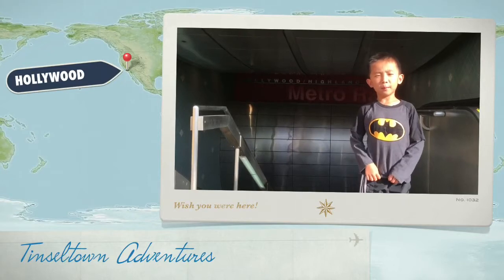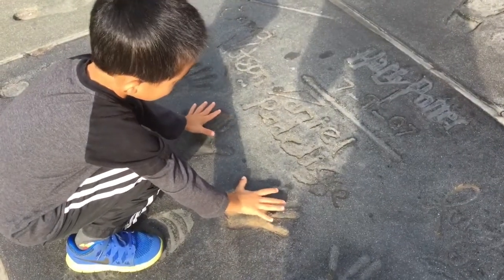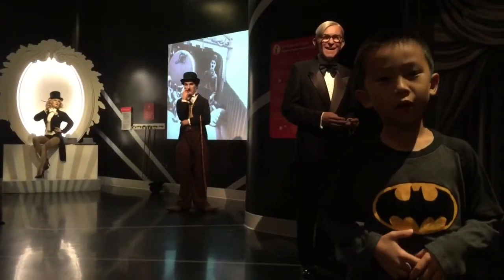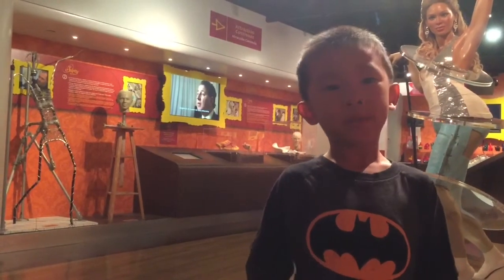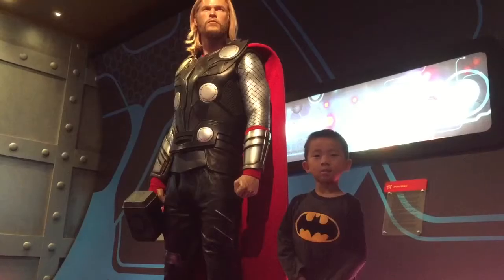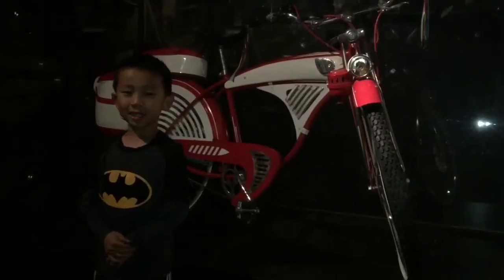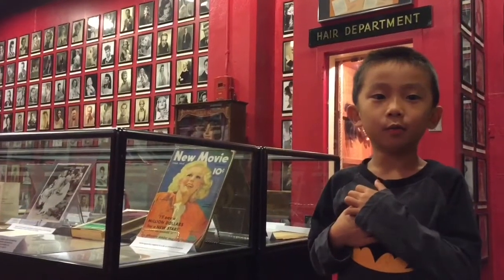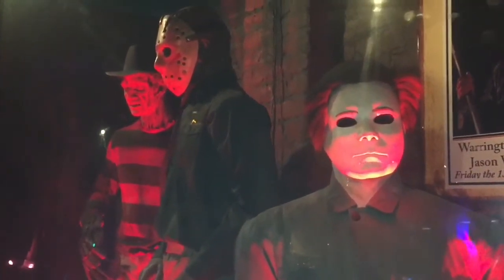Ride the LA Metro to Hollywood's Most Famous Spots!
Join us on an exciting journey as we take the LA Metro straight to the heart of Hollywood for a day packed with iconic sights and fun-filled adventures! Our first stop is the bustling Hollywood & Highland, where we’re greeted by the lively atmosphere and breathtaking views of the Hollywood sign. From there, we walk the famous Hollywood Walk of Fame, discovering the stars of legendary actors, musicians, and entertainers. Next, we visit the historic TCL Chinese Theatre, where the handprints and footprints of the biggest names in showbiz have been immortalized. But the adventure doesn’t stop there—at Madame Tussauds Hollywood, we get up close to incredibly realistic wax figures of our favorite celebrities, capturing some unforgettable photo ops. Finally, we dive into the glitz and glam of Hollywood’s golden era at The Hollywood Museum, exploring costumes, props, and memorabilia from the most famous films. Join us for a day full of Hollywood magic, history, and unforgettable experiences!

00:00 Intro
00:10 LA Metro
00:17 Hollywood & Highland
00:31 Hollywood Walk of Fame
00:45 TCL Chinese Theatre
01:18 Madame Tussauds Hollywood
04:07 Hollywood Museum